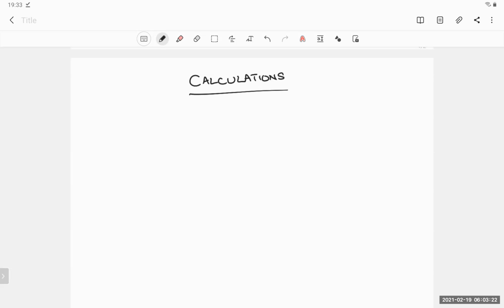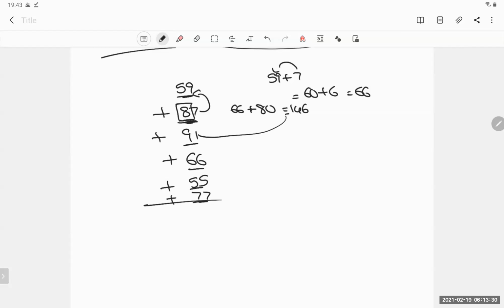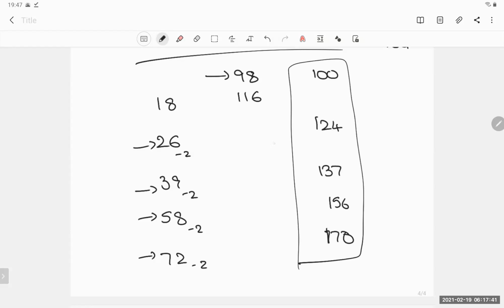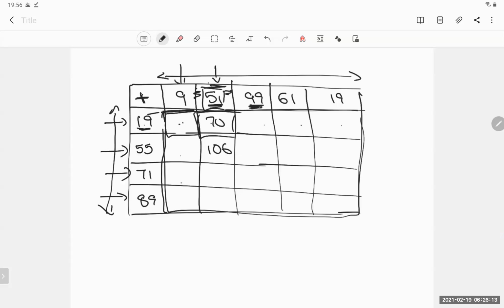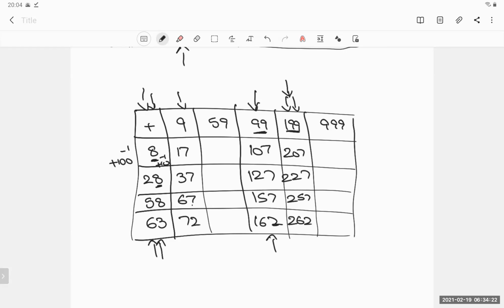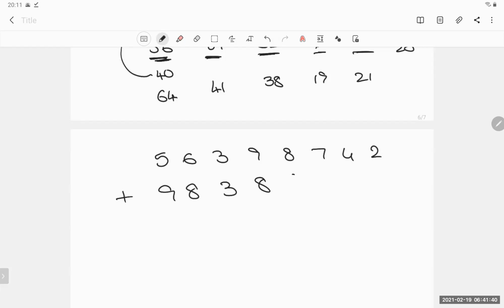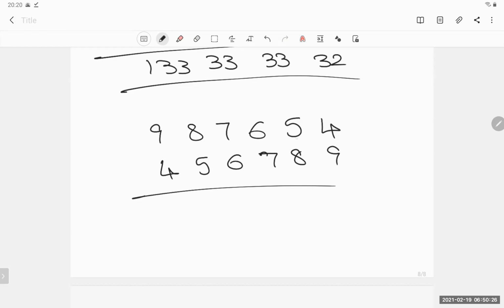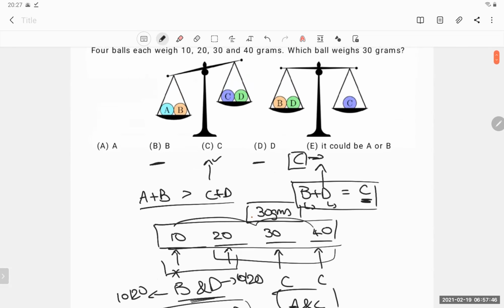Calculation Techniques | CAT | GRE | GMAT